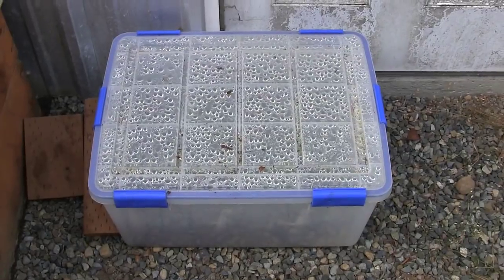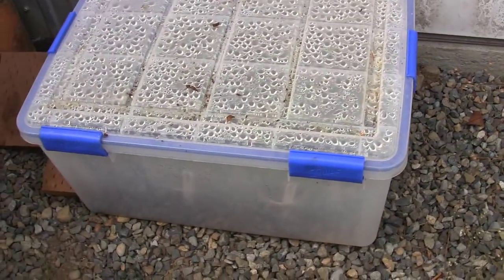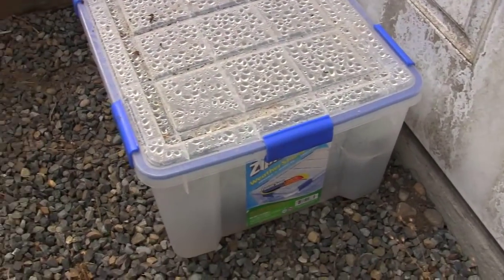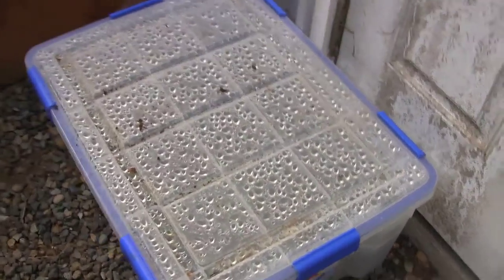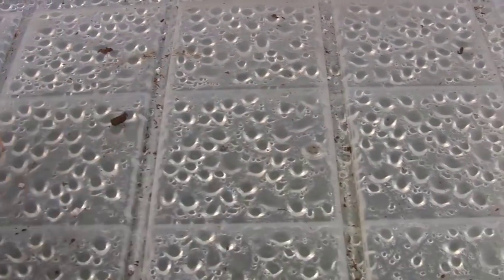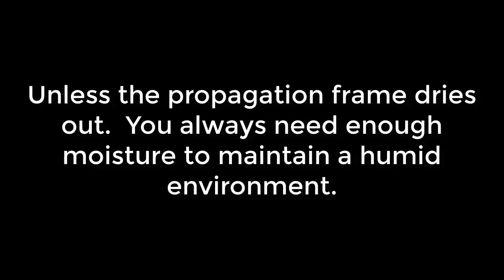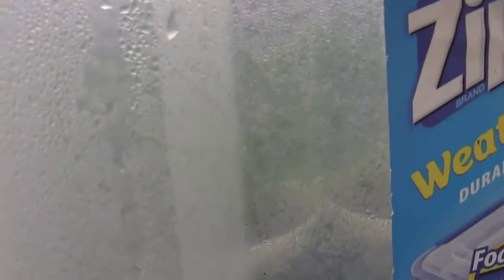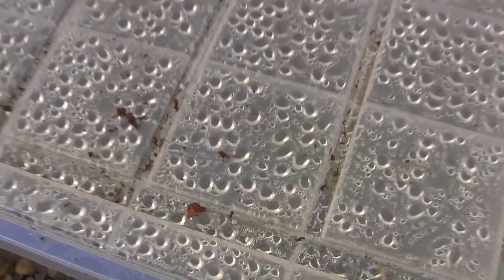How Often do I Water My Cuttings in the Propagation Frame for High Rooting Success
People ask me how often I water my cuttings.  Well, here's the answer.  As little as possible.  Watering rooted cuttings frequently is completely unnecessary and can lead to rot in the propagation frame.  Proper care of your cuttings is essential to success but it isn't difficult and doesn't include a lot of water.  This is one of the most crucial aspects which will determine if you're cutting will turn into a healthy plant or not.